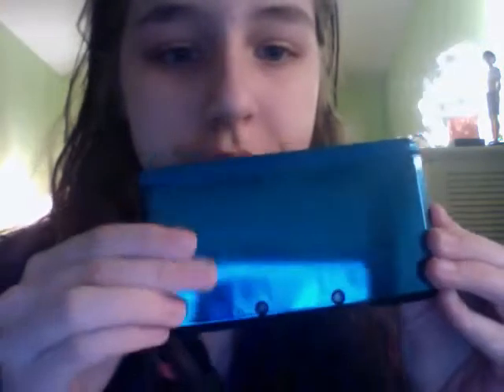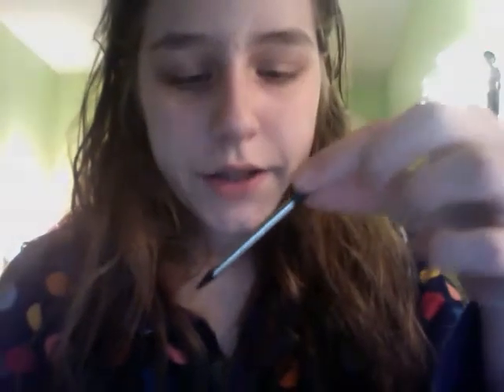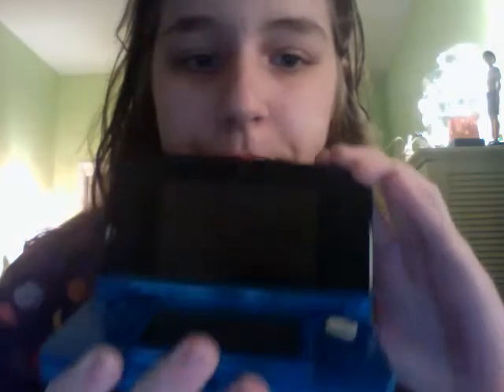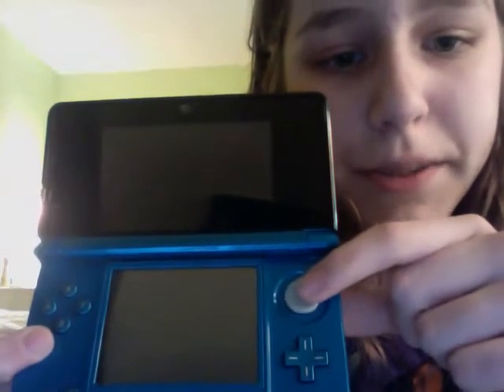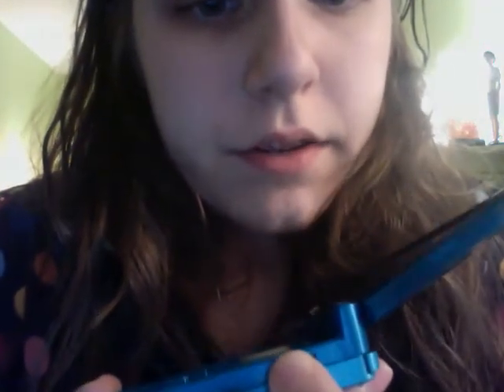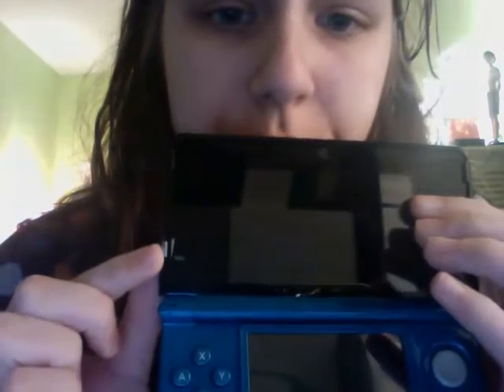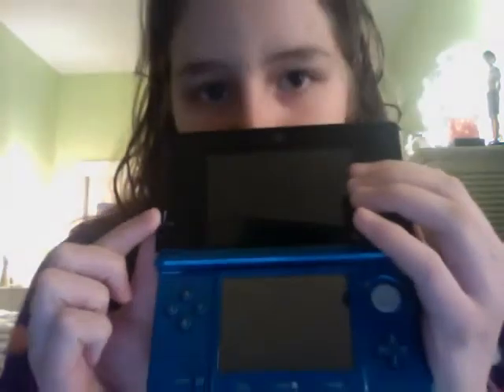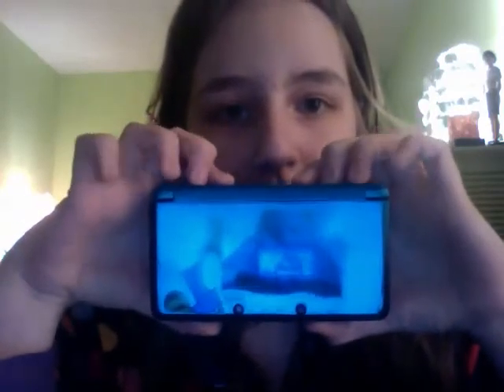Nintendo 3DS Review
A review on the new Nintendo 3DS System. Enjoy!  I DO NOT OWN NINTENDO OR THE NINTENDO 3DS SYSTEM OR PILOTWINGS RESORT OR NINTENDOGS + CATS.

Victoria: @firelove57